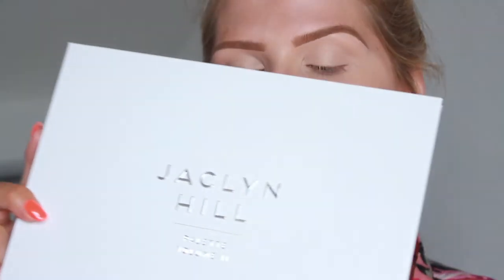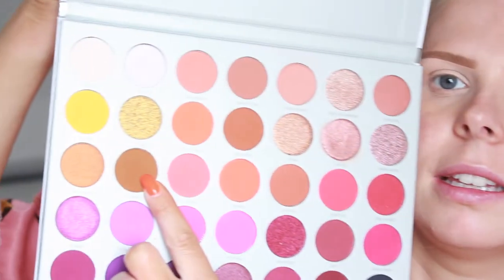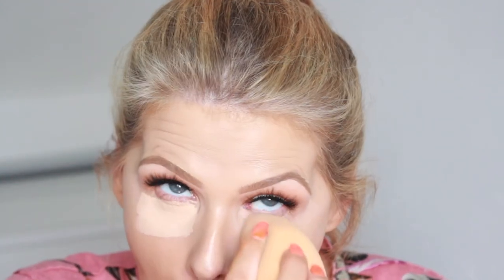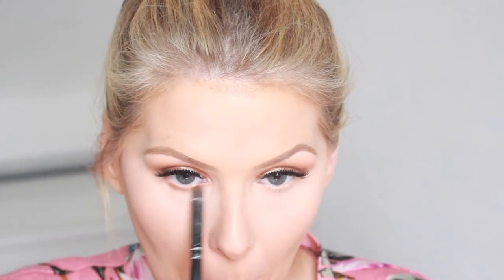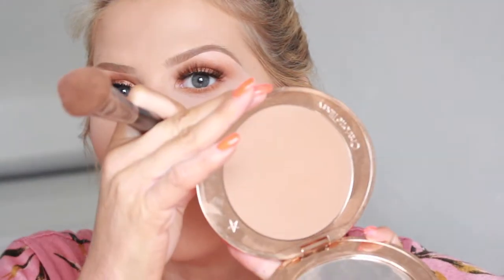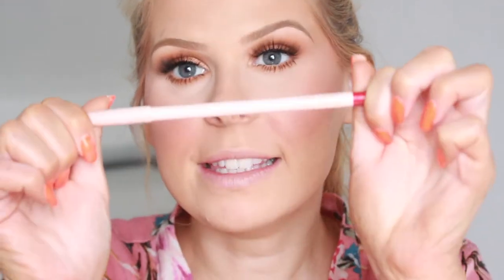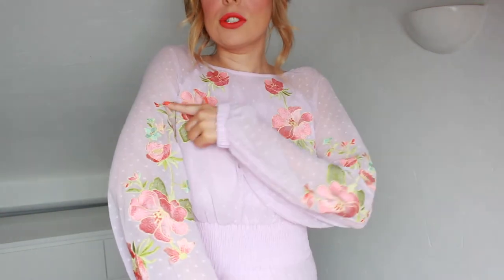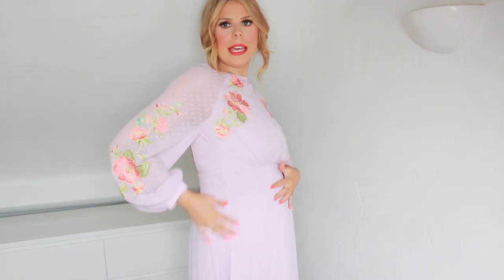Wedding Guest Makeup Tutorial & Outfit inspo! | Alice Jackson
Hello everyone! Todays video is a simple but effective wedding guest makeup tutorial! I love classic and elegant makeup, especially for special occasions! Enjoy the video x